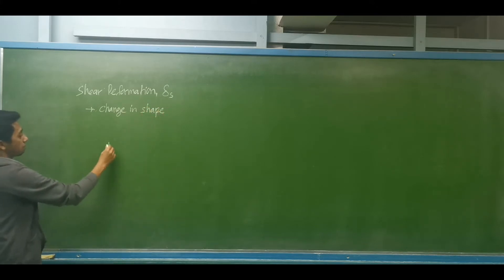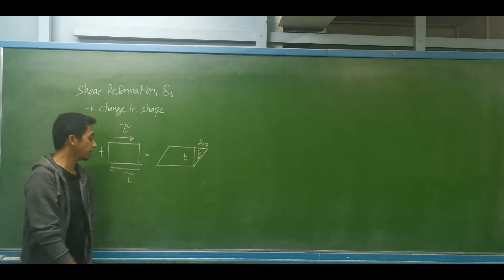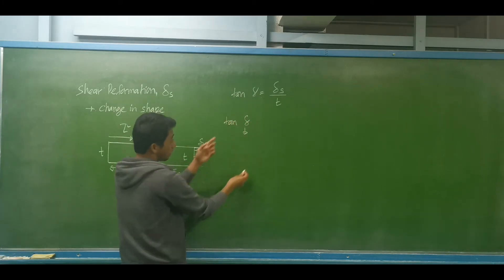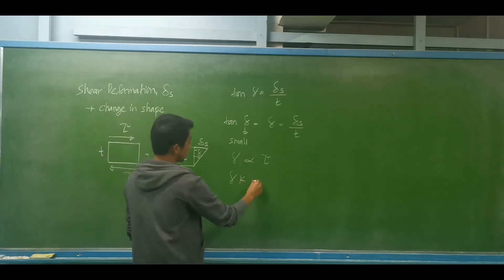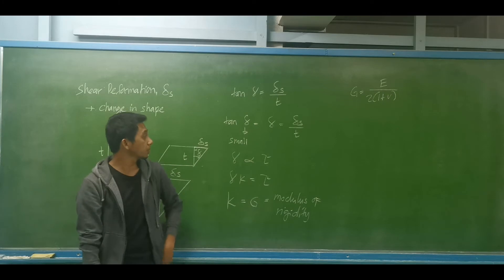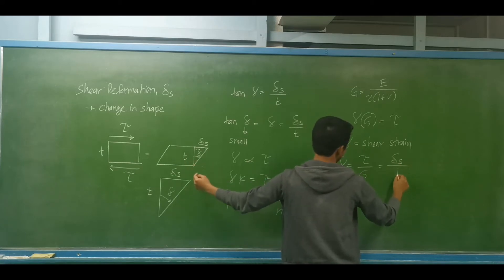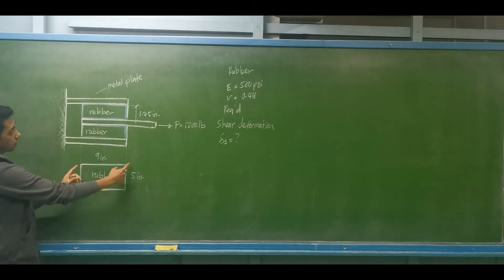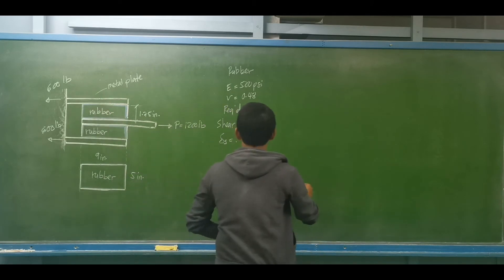Shear Deformation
Mechanics of Deformable Bodies, Strength of Materials, Shear Deformation